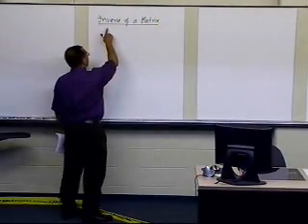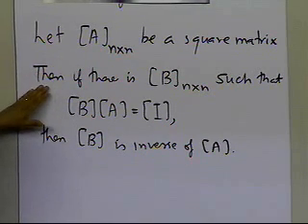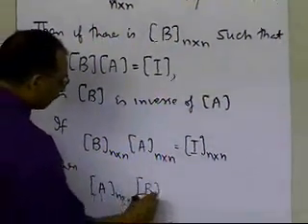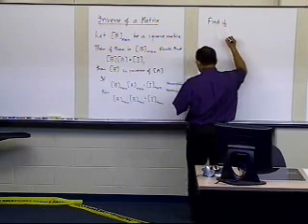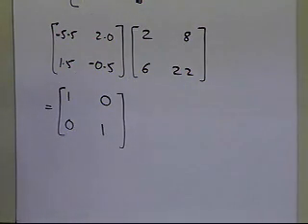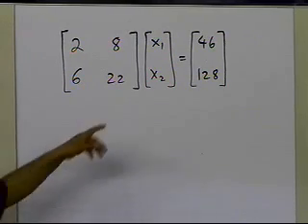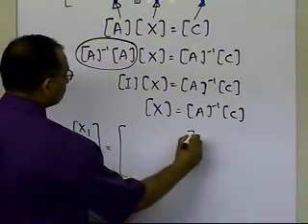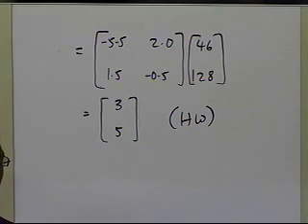Chapter 04.01: Lesson: Inverse of a Matrix: Definition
Learn what the inverse of a matrix means.  Learn how one can use the inverse of a matrix to find the solution to a set of simultaneous linear equations. For more videos and resources on this topic, please